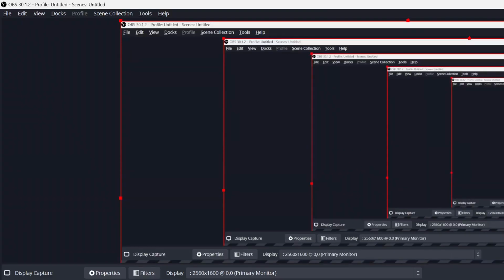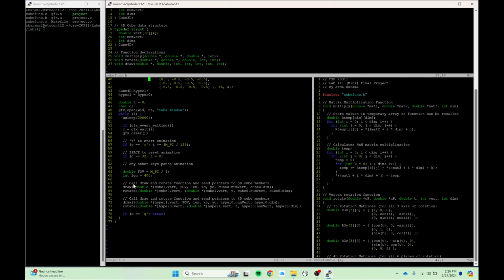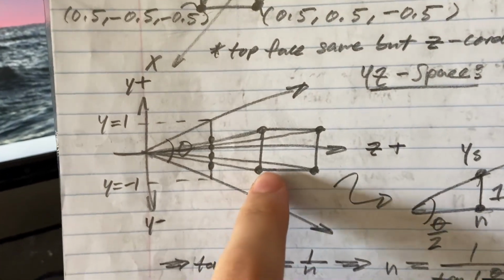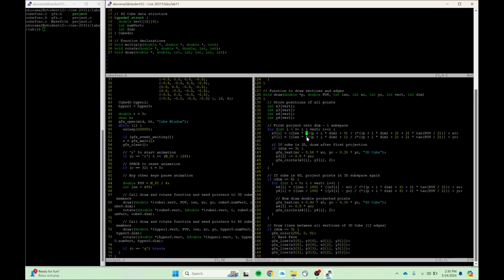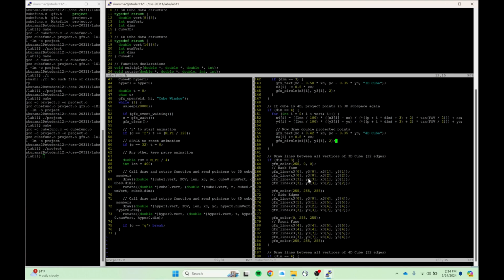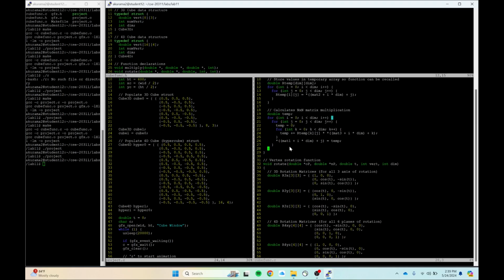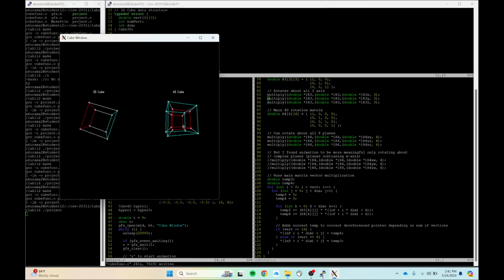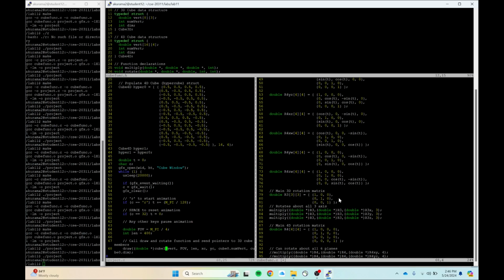How I Coded a 4D Cube (Tesseract) in C *WORKING 1972*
Sorry can't go out tonight I got a cube due at 11:59